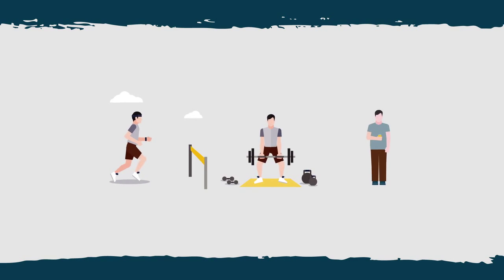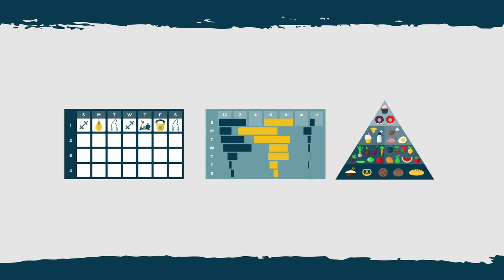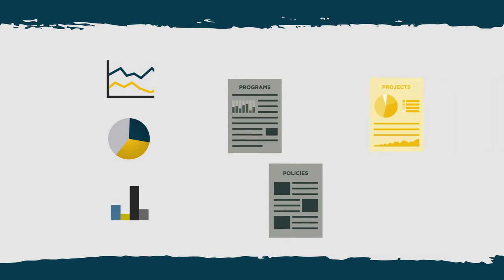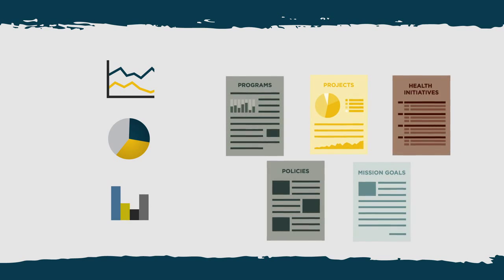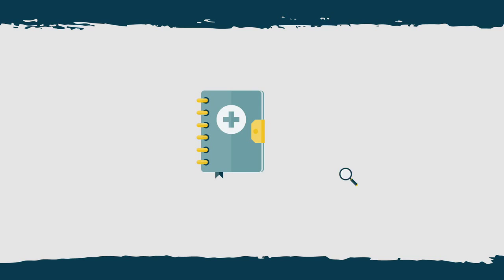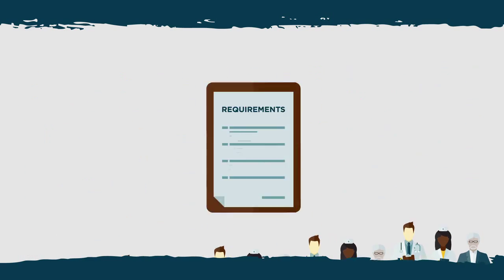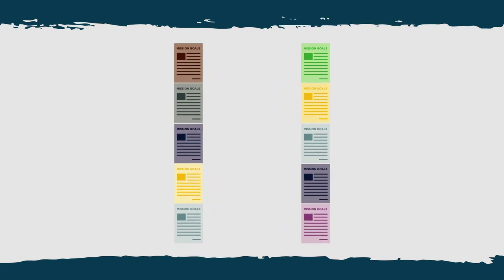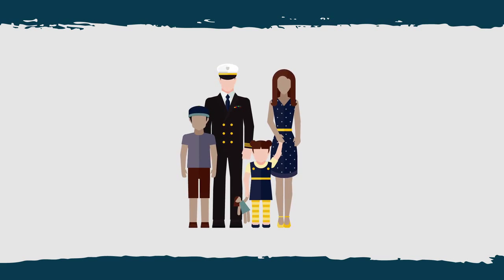NMCPHC Program Evaluation Motion Graphic HD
This motion graphics describes how we in the Health Analysis Department arm you with the evidence to make your programs more effective by examining things like mission, redundancy, cost-effectiveness, outcomes, and similar factors.